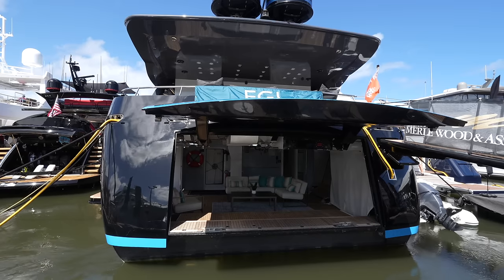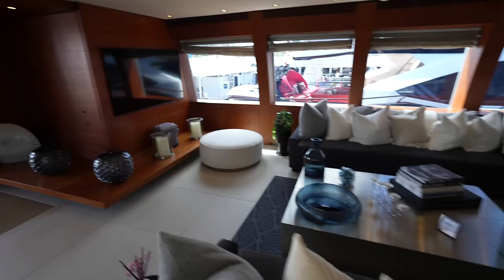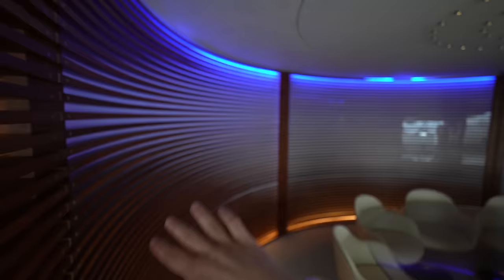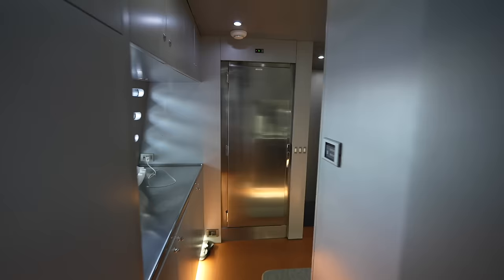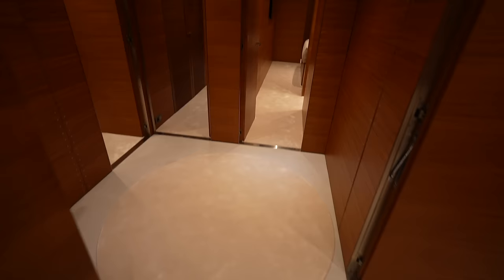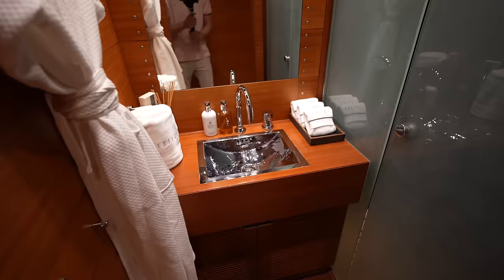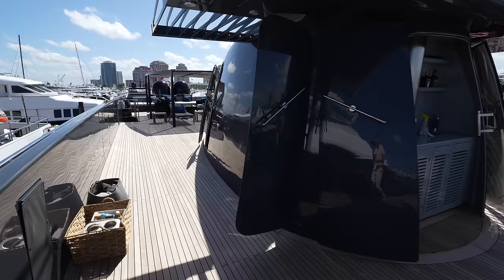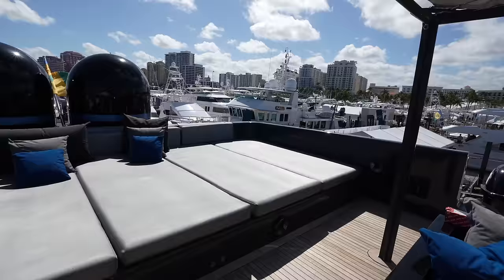Touring a SuperYacht From OUT OF THIS WORLD | $5,000,000 Baglietto 135' Super Yacht Walkthrough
Join me on a tour of this 135' Baglietto Luxury SuperYacht. This yacht has such a unique and aggressive profile! It has an aluminum hull and a one of a kind sundeck. I also really liked the beach club/garage.

It's also co-listed with Merle Wood & Associates

SPECS:
Price: $4,999,999
Length: 135' (41.15m)
Beam: 26' 11" (8.2m)
Draft: 5' (1.52m)
Year: 1999
Refit: 2021
Builder: Baglietto
Hull: Aluminum
Engines: (2) MTU 12V4000
Max speed: 28 kts
Cruising speed: 20 kts
Range: 2800nm at 12 kts
Staterooms: 4
Guests: 10
Crew: 10

Intro 0:00
Aft Deck 1:05
Main Salon 2:04
Theater/Gym 3:58
Dining Room 5:37
Galley 6:28
Crew Area 7:37
Bridge 8:37
Guest Cabins 10:06
Master Stateroom 13:36
Beach Club/Garage 15:50
Engine Room 17:35
Sundeck 19:04
Outro 23:28